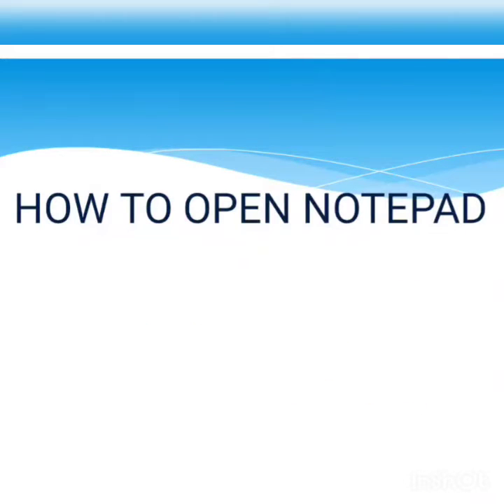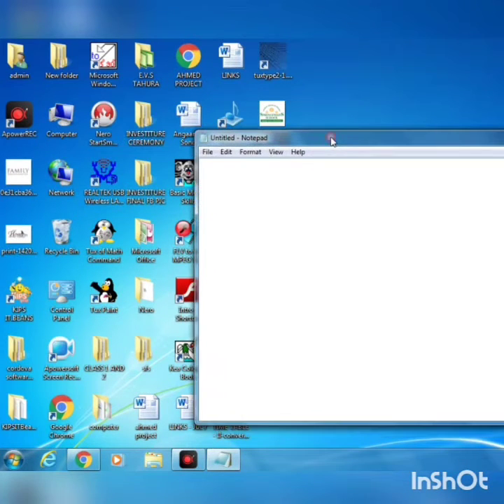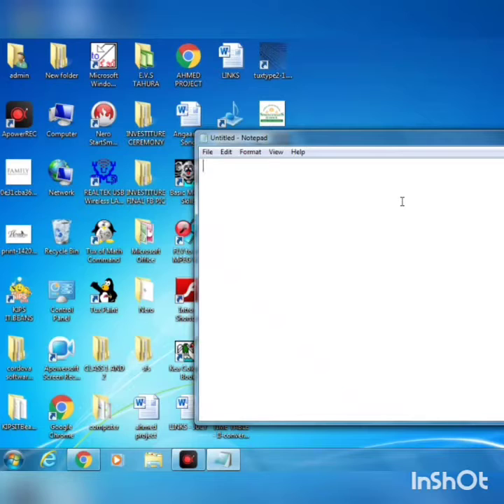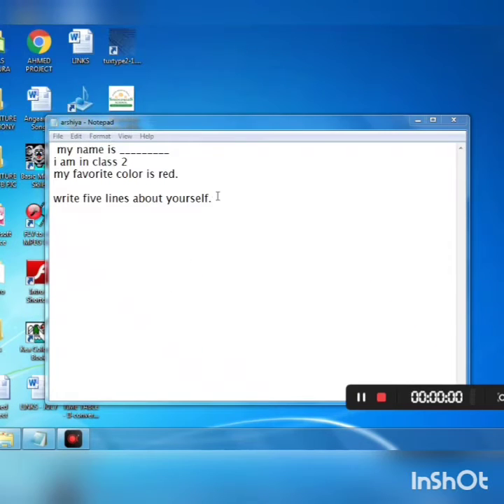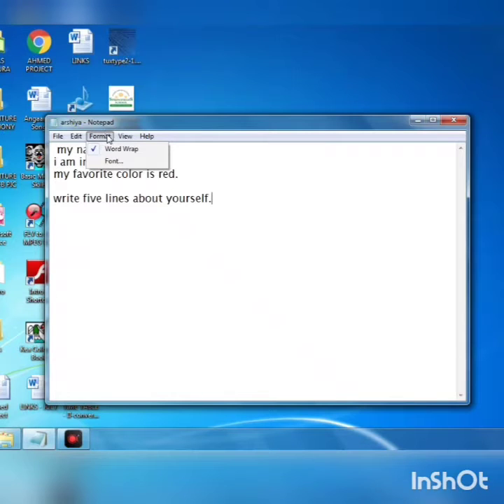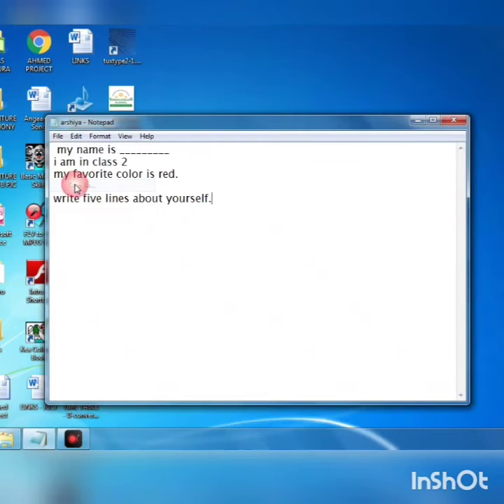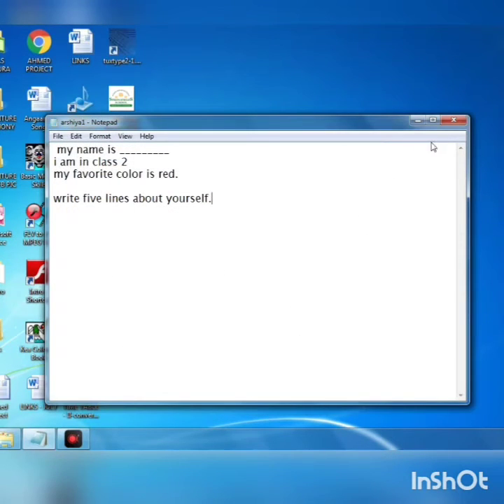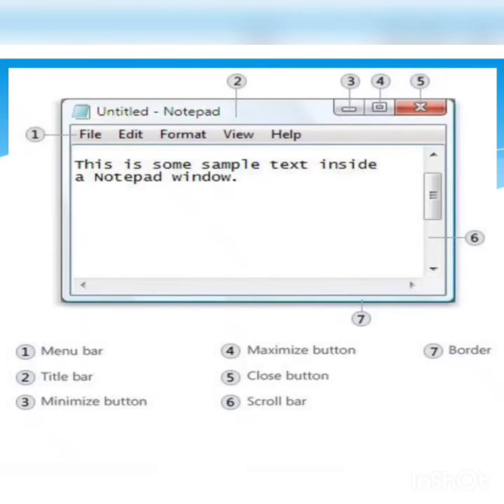CLASS II COMPUTERS / 17TH SEPTEMBER 2021 / SFS MT (ARSHIYA SULTANA)